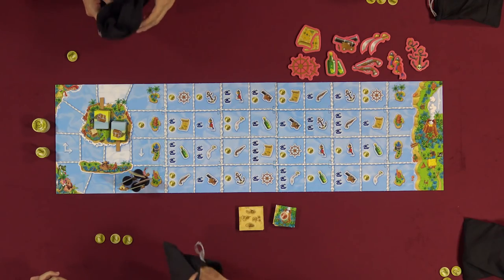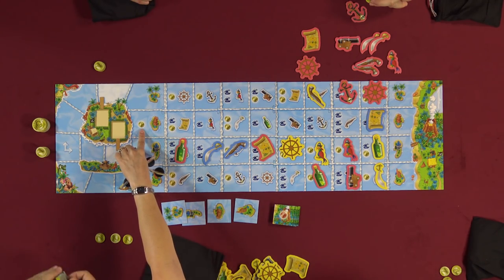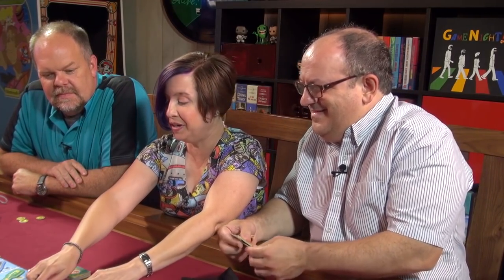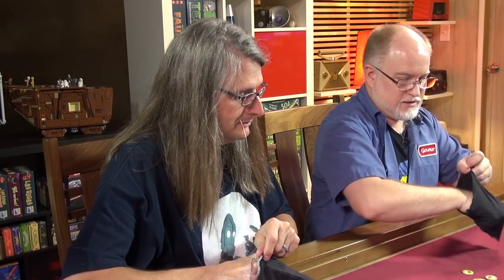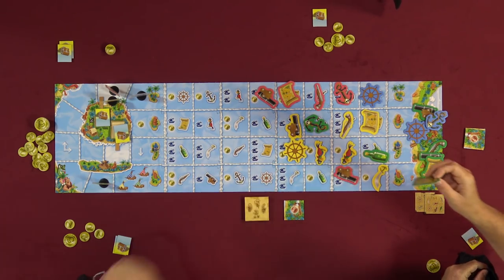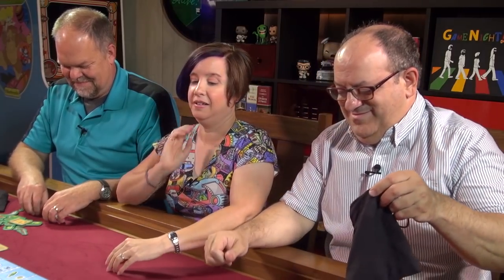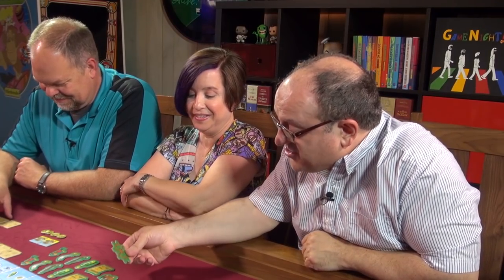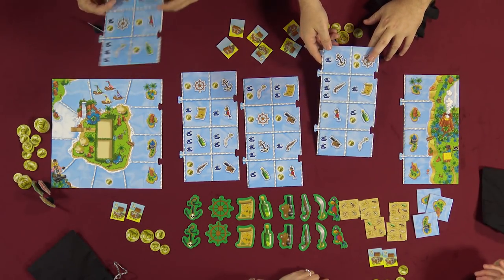Captain Silver - GameNight! Se5 Ep2 - How to Play and Playthrough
Intro: 0:00
Start of Game: 7:55
End Game Discussion: 21:00
Tonight on GameNight!, Nikki, Rusty, Dave, Mark and Lincoln teach and show you how to play Captain Silver, designed by Wolfgang Dirscherl, Manfred Reindl and published by Queen Games.